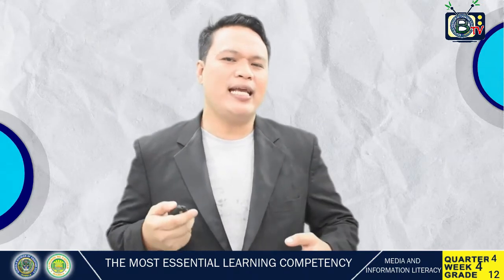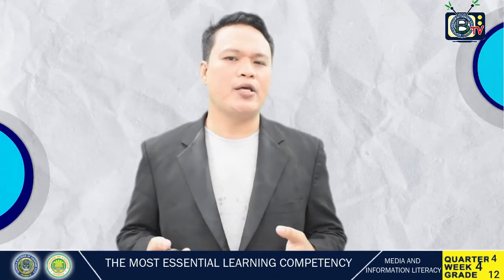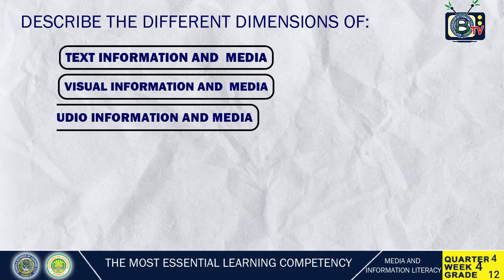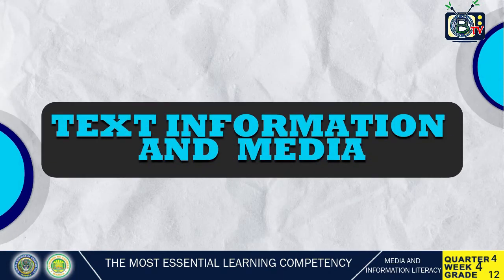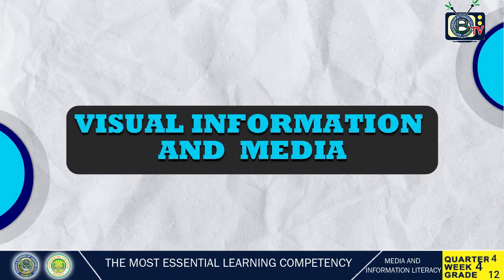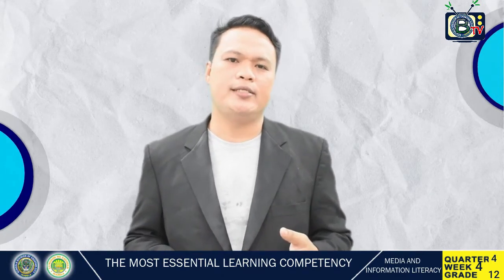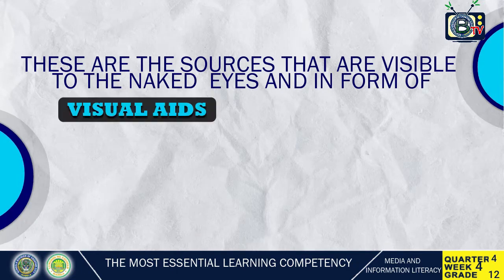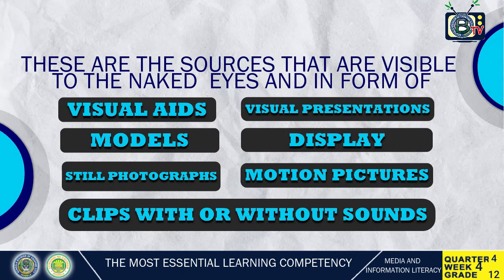Q4 W4 G12 MON MIL BABARAN